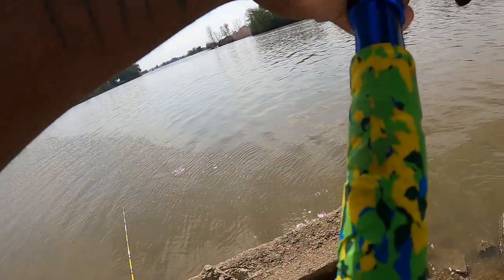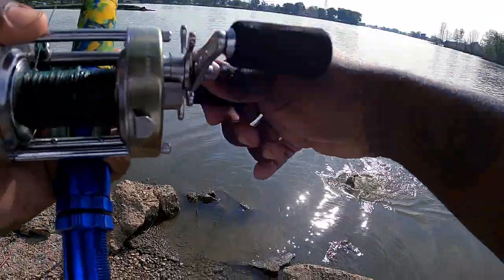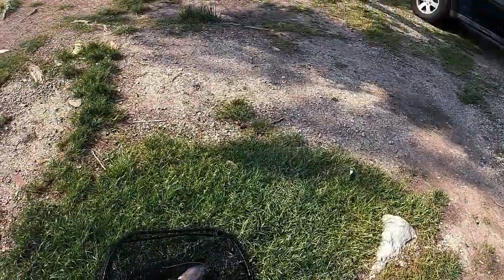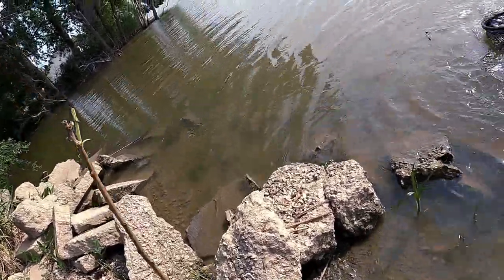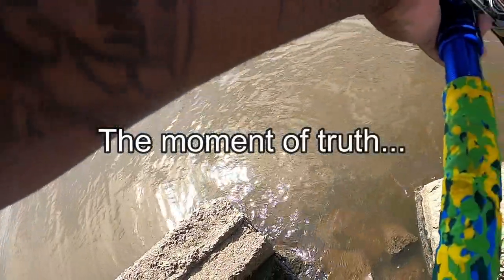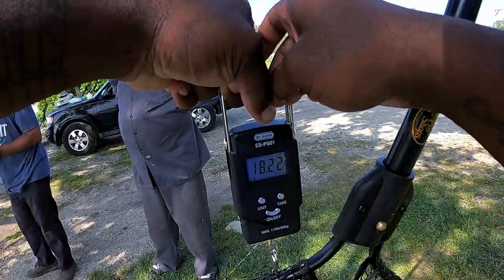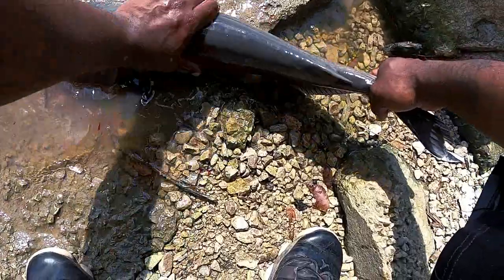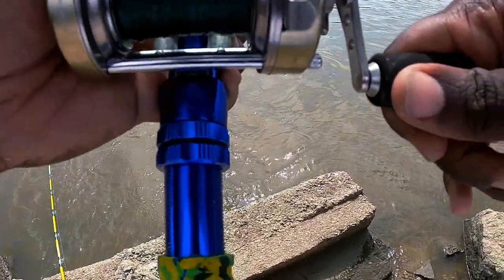This Might Be The BIGGEST CHANNEL CATFISH I've Caught!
Boy does it feel good to come home Feom Tennessee and catch some good ole Ohio Channel Catfish.